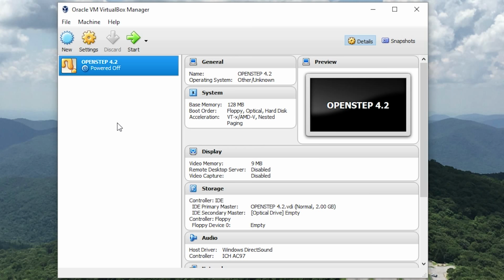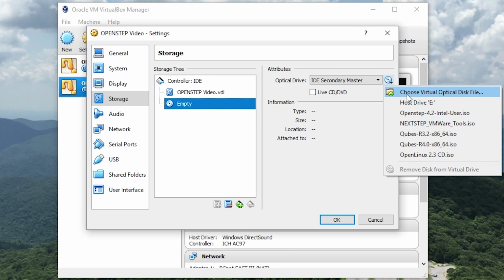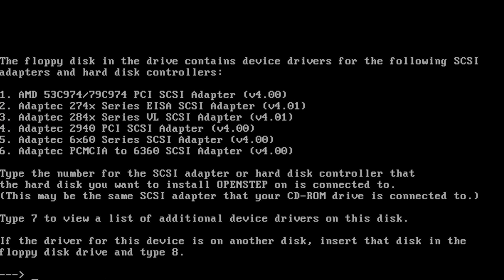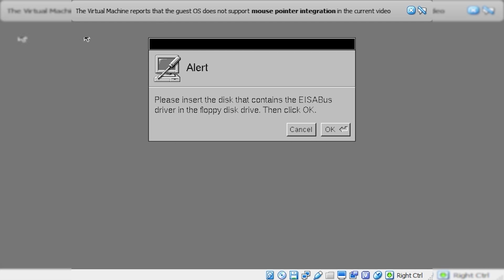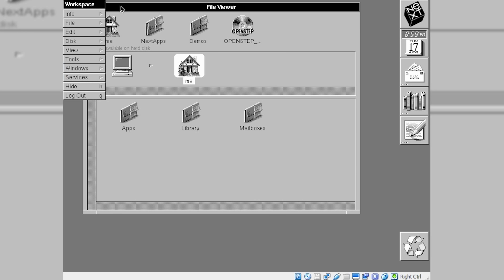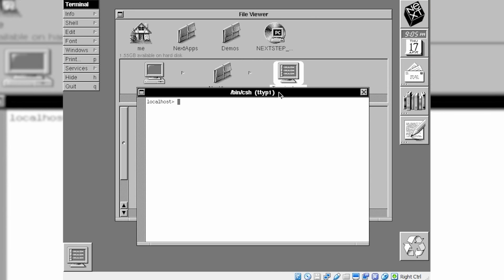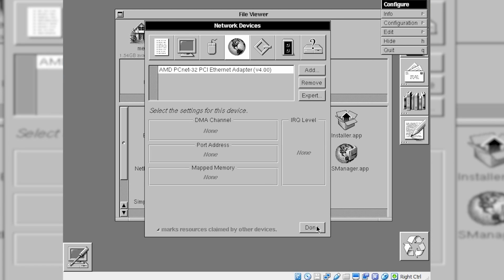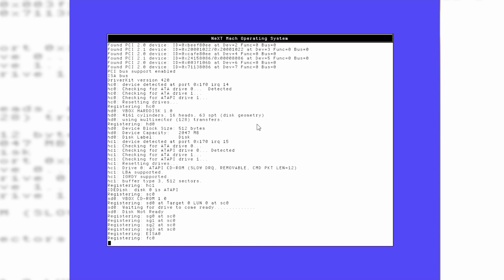How To Install NeXT OPENSTEP 4.2 in VirtualBox (Tutorial)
In today's tutorial, I'll be showing you how to install OPENSTEP 4.2 inside of VirtualBox!